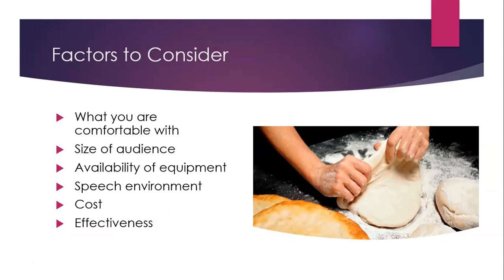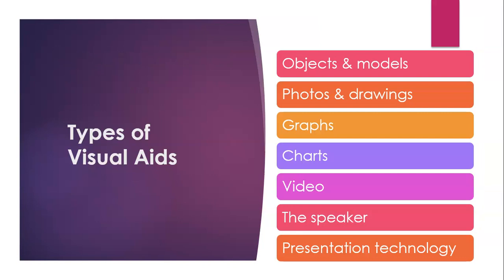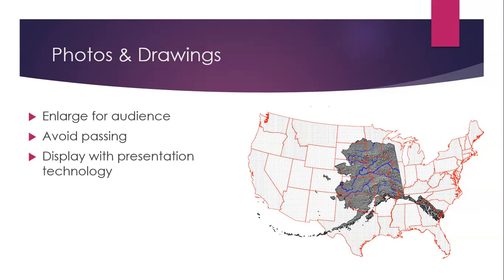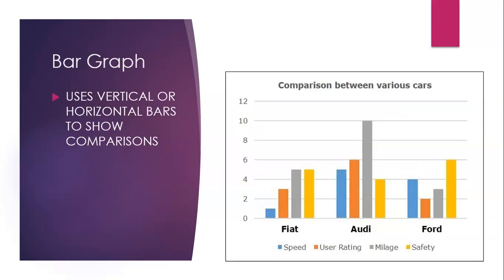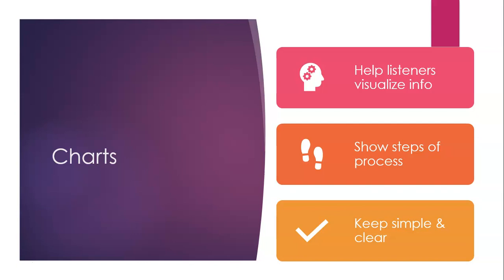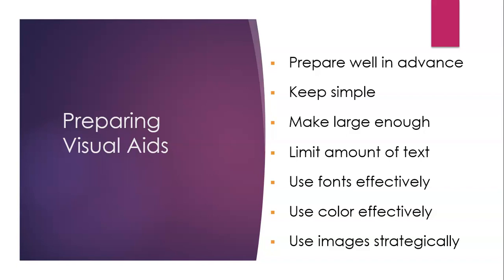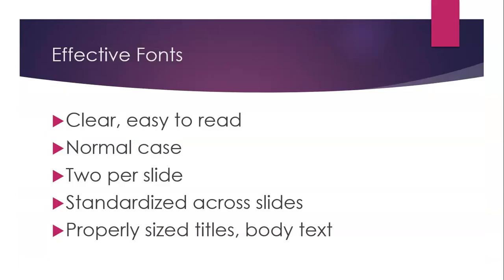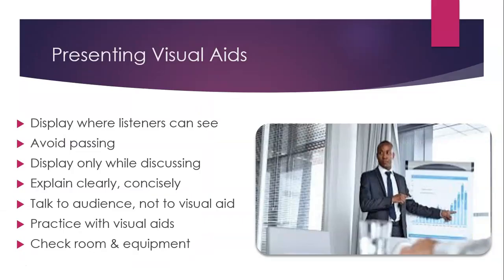Visual Aids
Visual Aids- advantages and types of